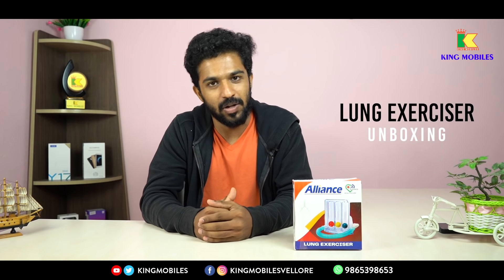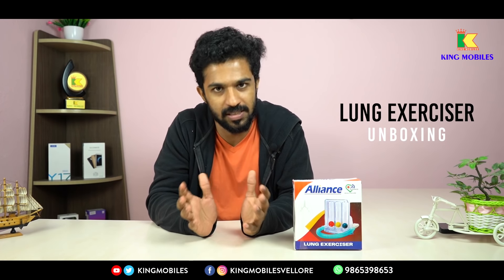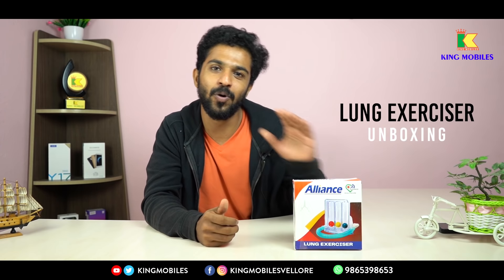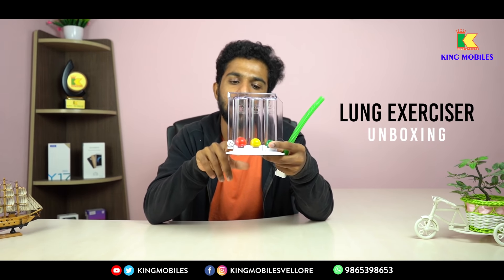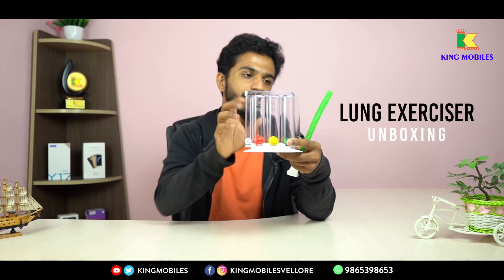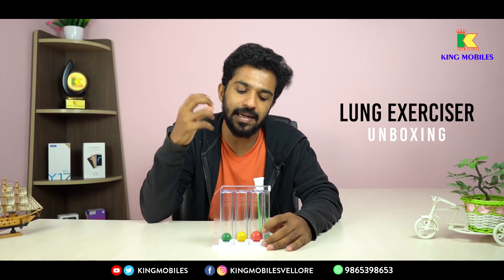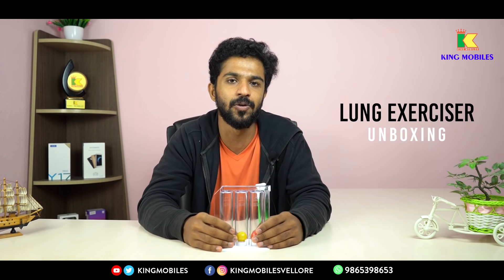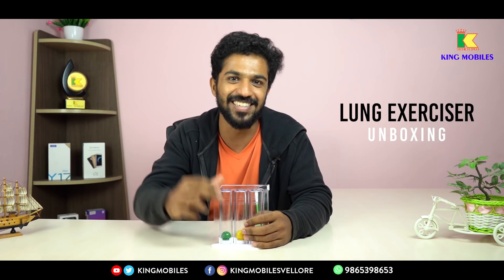Lung Exercise For Covid 19 In Tamil | How To Use Spirometer | Unboxing & Review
Lung Exercise For Covid 19 In Tamil | How To Use Spirometer? 📌
Spirometer Unboxing In Tamil | Respiratory 3 Ball Lung Exerciser For Covid 19 In Tamil 📌
Spirometer Review In Tamil 📌